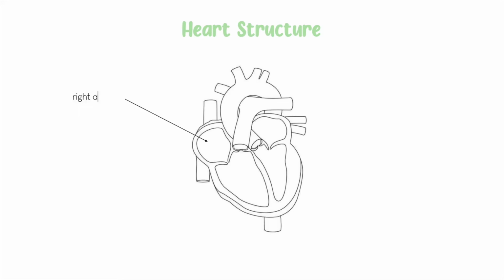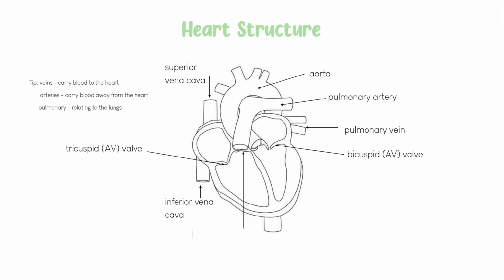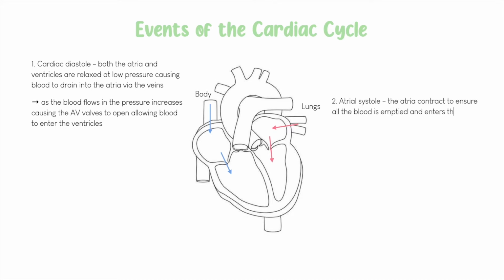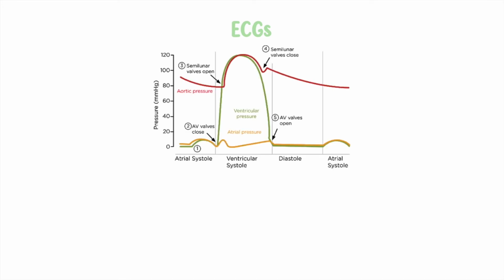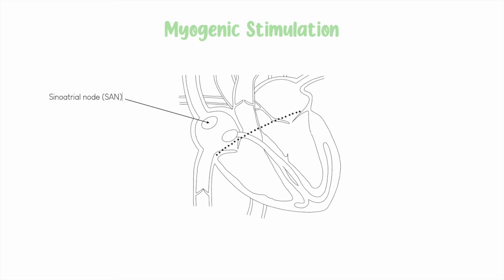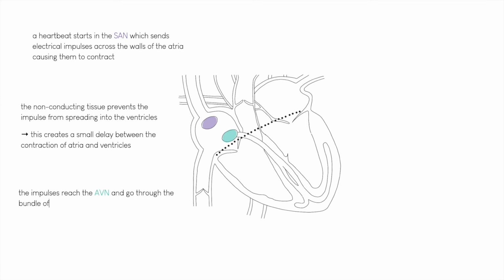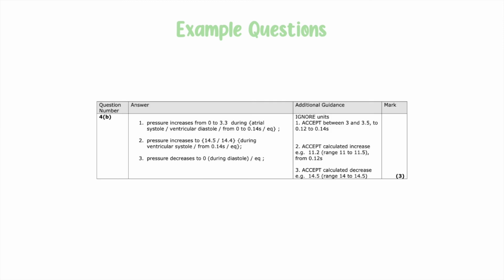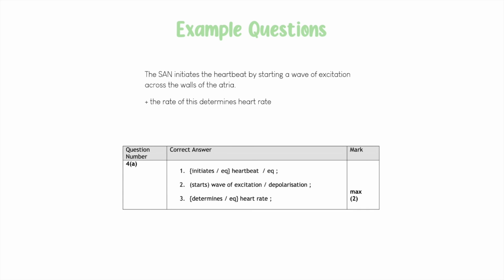The Cardiac Cycle | A Level Biology | SLN Connect Subject Revision Guides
Freya, a peer mentor from Chichester College, provides a revision guide to the cardiac cycle for students taking A Level Biology.

If you are in your first year of study at Chichester College and would like to be mentored by Freya or one of our other Peer Mentors, please get in touch at